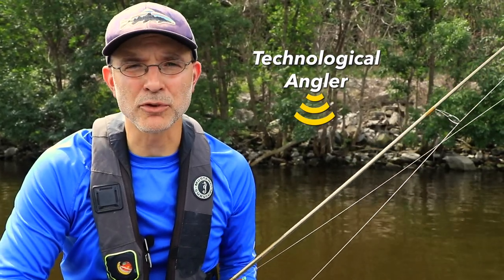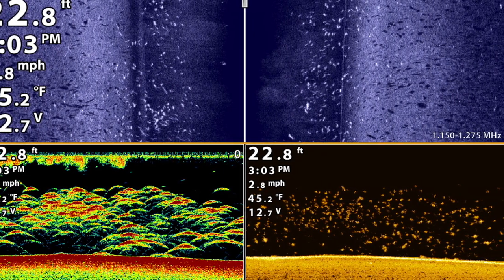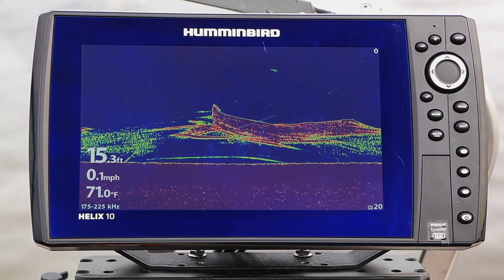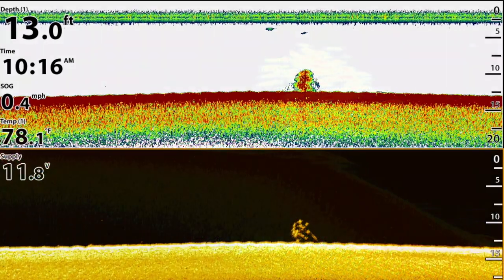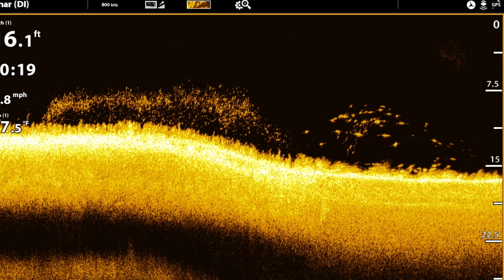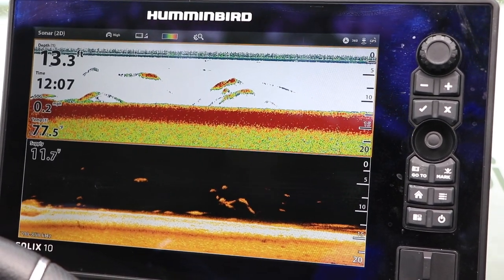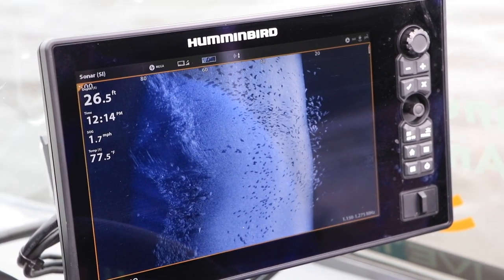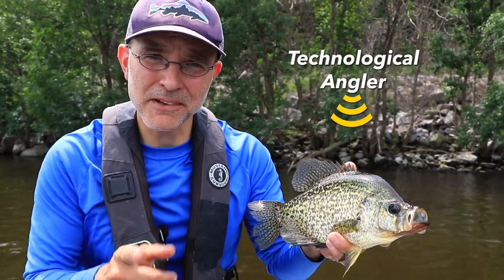What do fish look like? | The Technological Angler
What do fish look like in each of the three sonar and imaging techniques? Find out in this video tip from The Technological Angler!